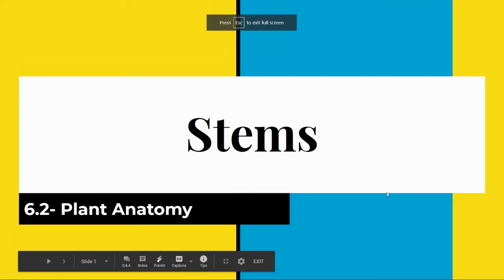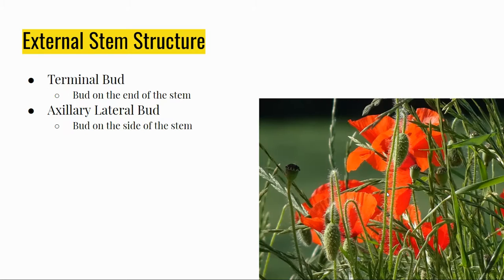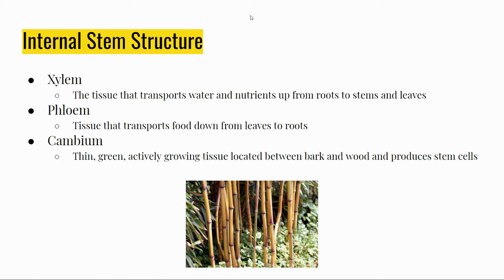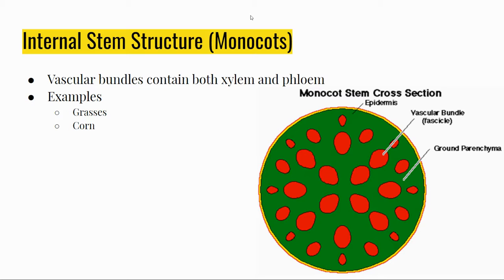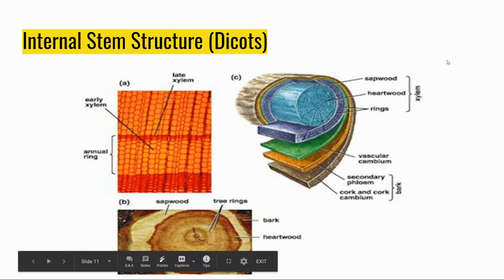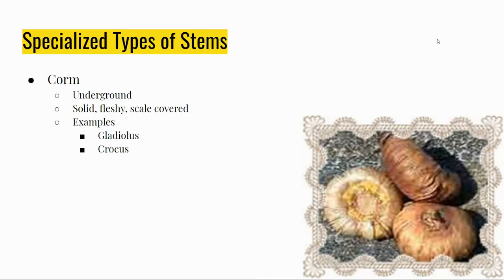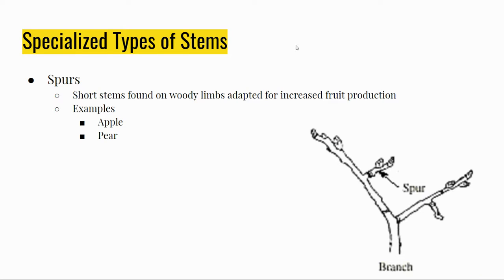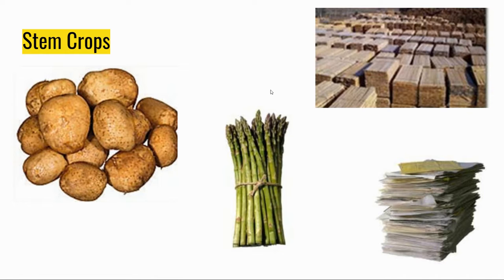Greenhouse- Unit 6: Plant Anatomy- Lesson 6.2: Stems